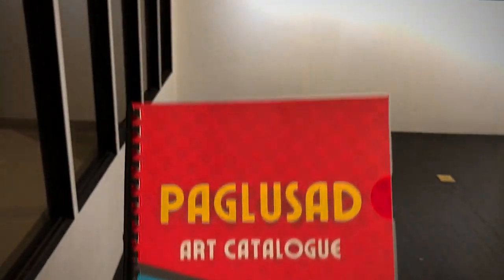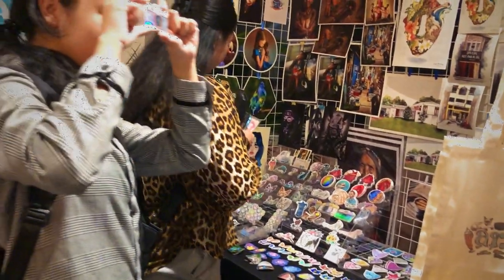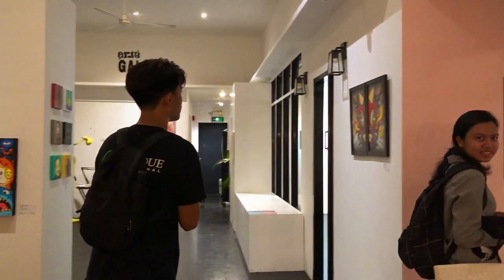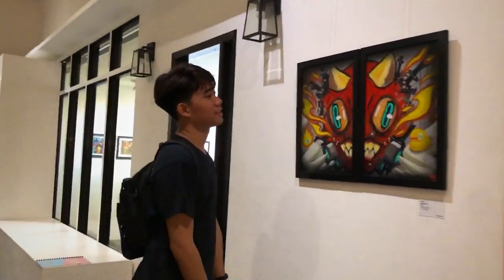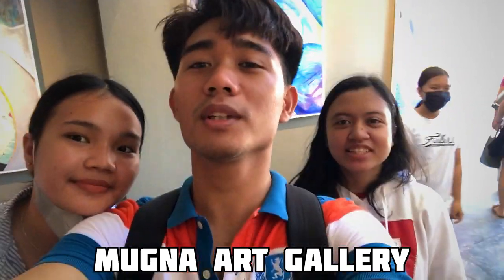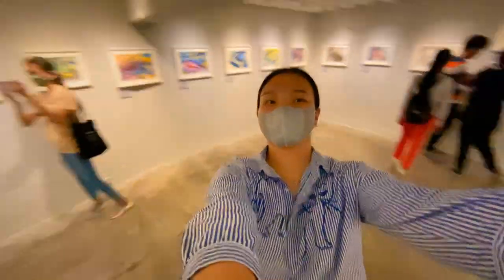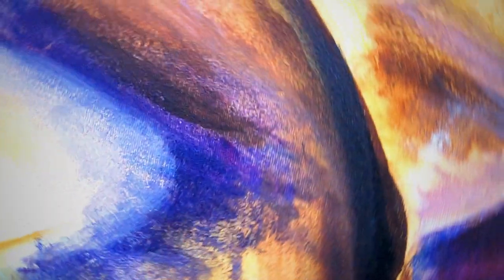Art Gallery Visit GE ART - Group 1 by Antosada, Briones, Pajunar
Locations visited:

Arté Café Art Gallery
Mugna Art Gallery
Shelter PH Art Gallery

In Dumaguete & Valencia Rd., Negros Oriental 6200